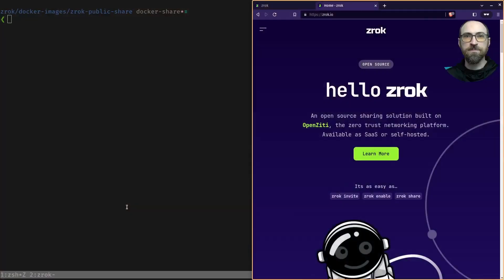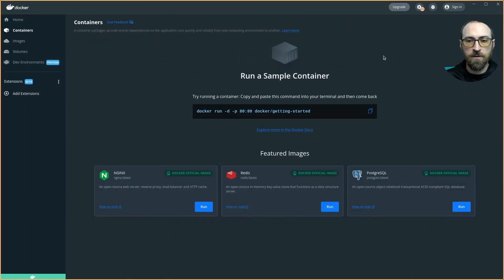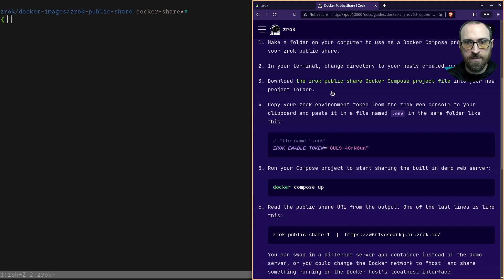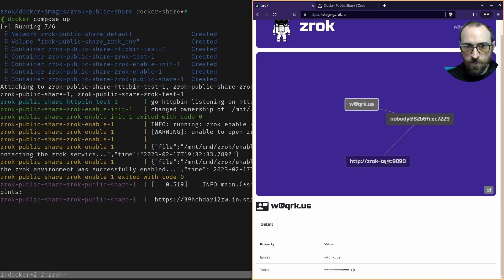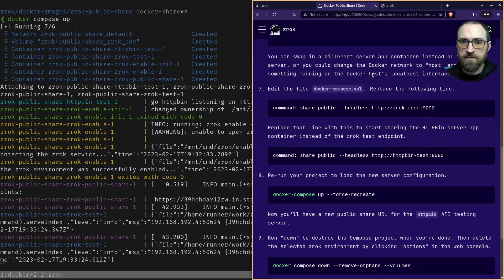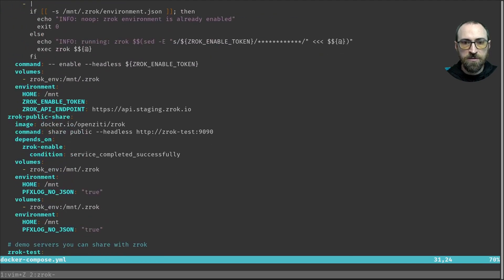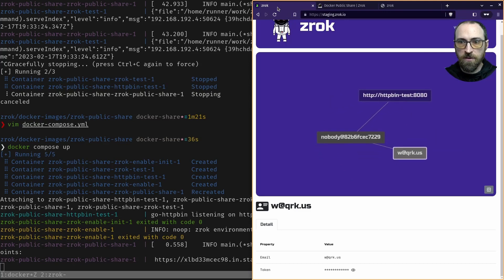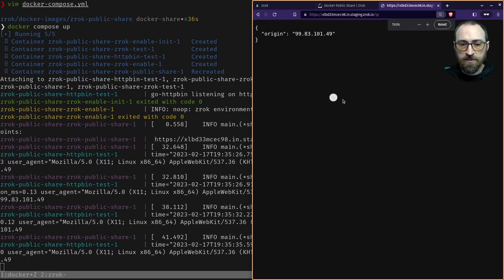zrok Use Cases: Public Sharing Using Docker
Use docker to create a public share using docker. Link to guide with compose.yml and Linux package